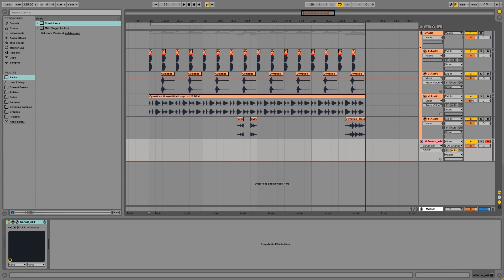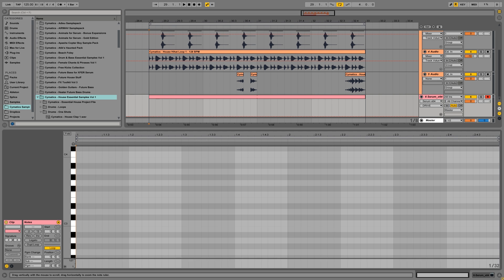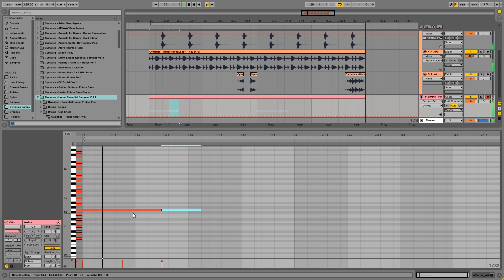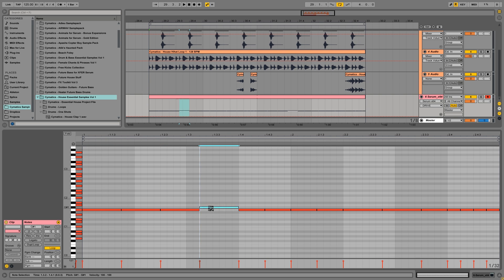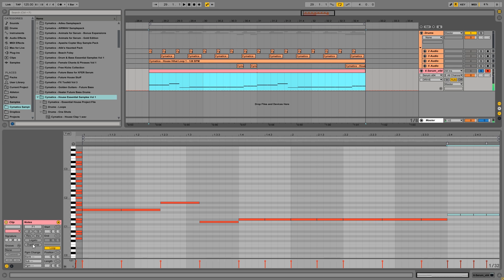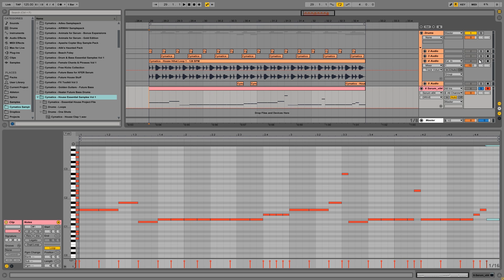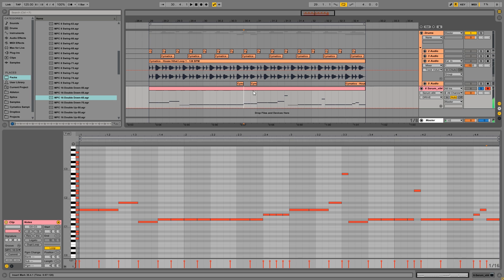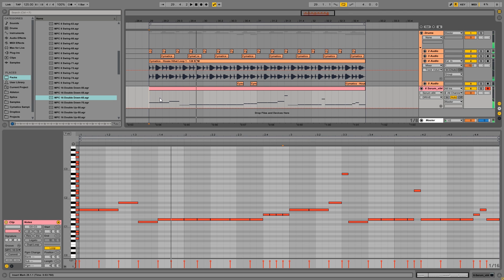How To Write a Future House Bassline in Ableton Live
A carefully crafted bassline that contributes to the overall groove of the track is extremely important in the Future House genre. In this tutorial, Sem will walk you through his step-by-step process of writing a powerful, catchy Future House bassline.

Starting with nothing but a drum loop, Sem will begin by laying out some creative techniques in the piano roll that will help you stay in key while you write. Then, he will open a Future House bass preset in Serum and begin the writing process. Watch as he continually refines the melody and adds swing for extra groove.

This is a perfect video for anyone looking to master the art of catchy, groove-inducing writing in Future House.